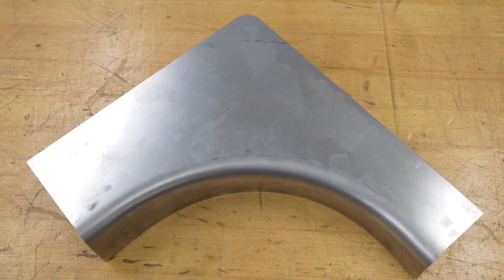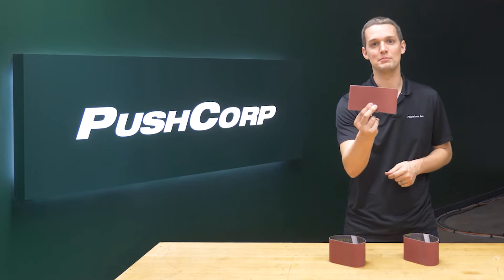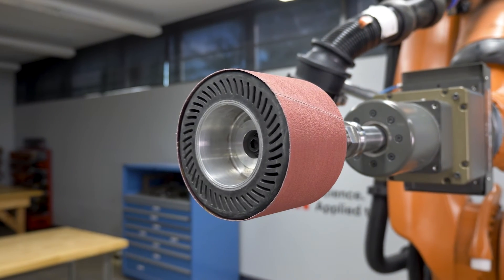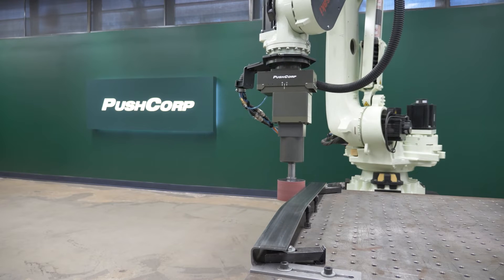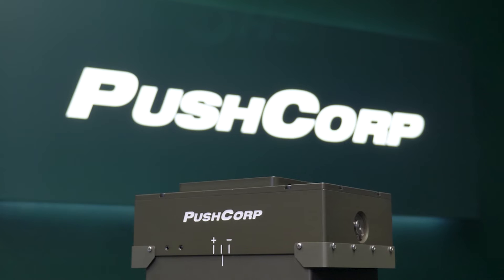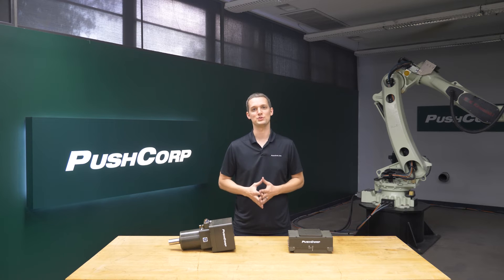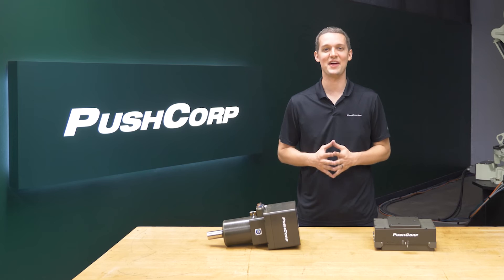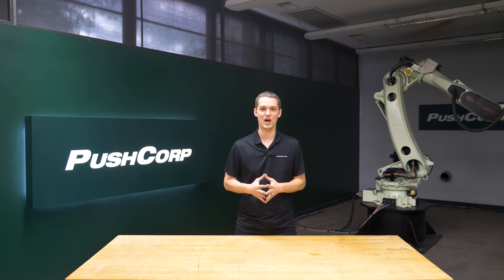Optimizing Metal Finishing: The Advantages of Automated Graining for Stainless Steel Parts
Discover the power of automation in enhancing manufacturing processes with our latest demonstration focusing on grinding applications for sliding door frames.

Watch as we automate the graining of stainless steel frames to achieve a consistent, visually appealing linear grain pattern. This video explores the transition from manual to automated graining, highlighting the benefits of using PushCorp's advanced technology, including the AFD310 active compliance device and STC0605-BT30 Servo Spindle.

Learn about the choice of abrasives, the use of pneumatic versus expander wheels, and the role of automation in maintaining a high-quality finish in high-traffic applications.

Timestamps
00:00 Introduction
00:21 What is Graining?
01:00 Selecting the Right Abrasives and Equipment
02:26 Challenges and Solutions in Graining Consistency
02:46 Technical Insights on Coated Abrasives for Graining
03:44 Final Steps: Blending and Polishing
04:00 Selecting the Right Tooling for Graining
04:45 See Automated Graining in Action
05:34 That's a Wrap